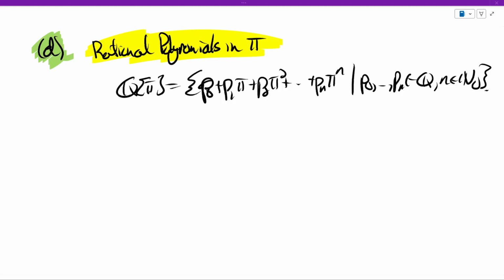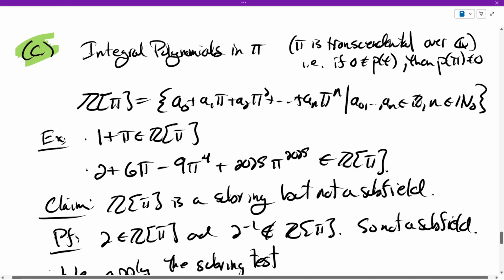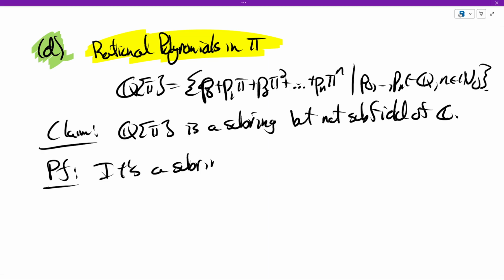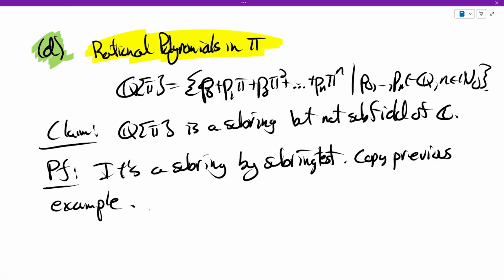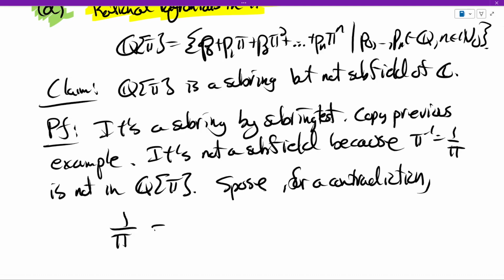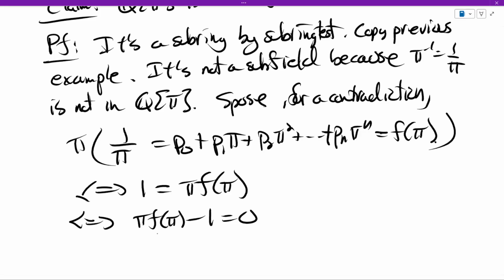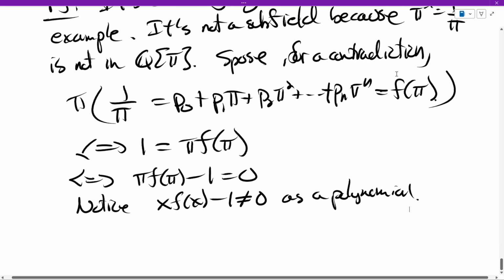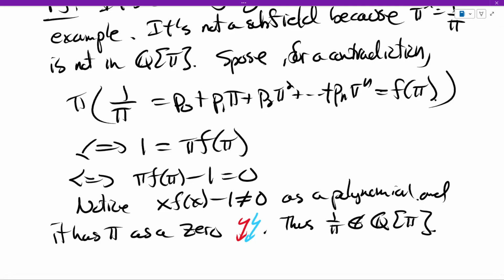Chapter 1, Classical Algebra, Rational Polynomials in pi Subring of C